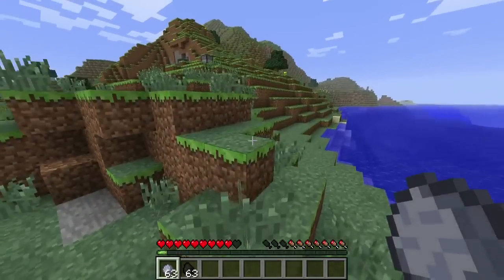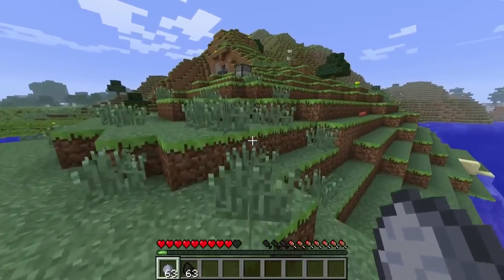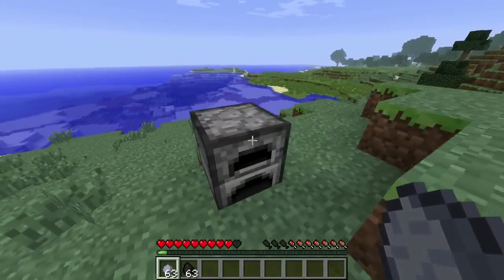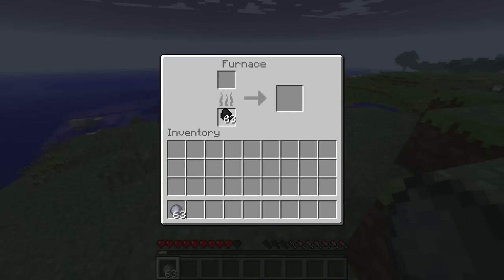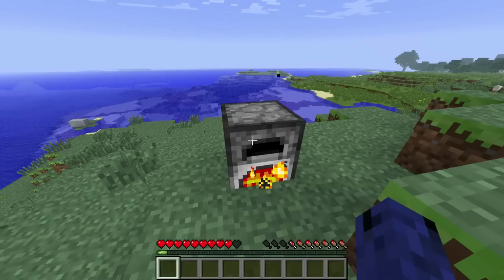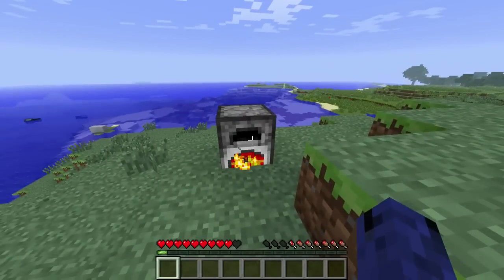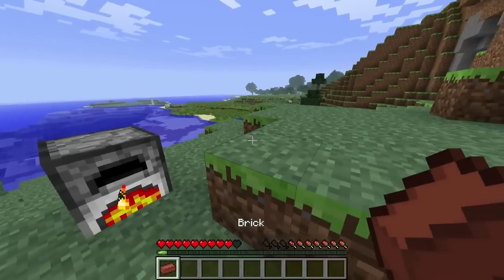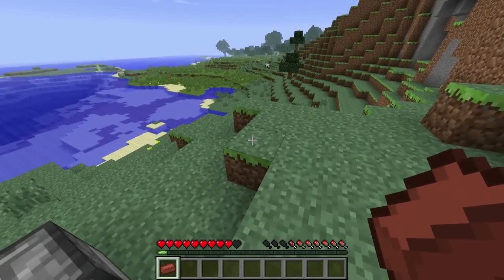Minecraft- How To Make Clay Bricks (Clay Brick Tutorial)